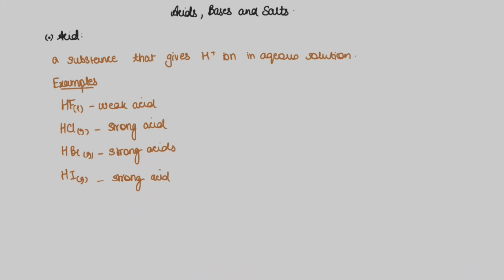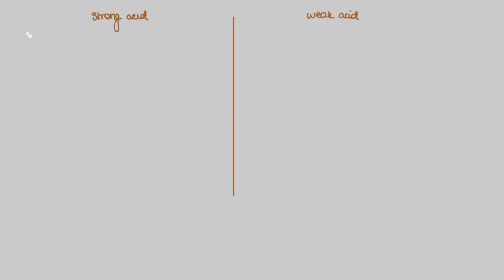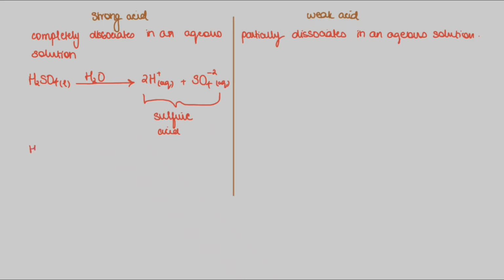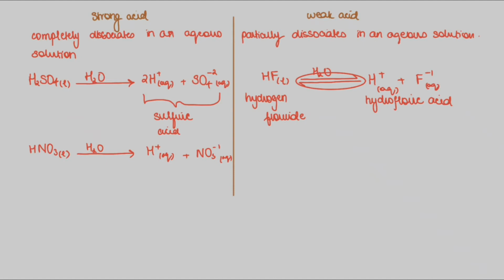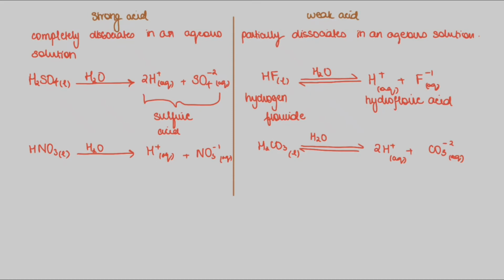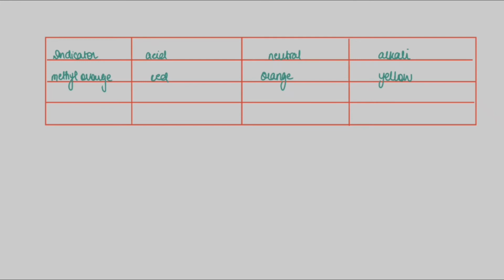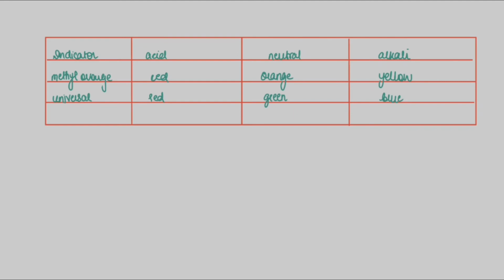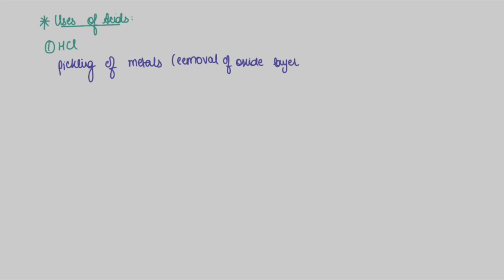Acid, Bases and Salts | Introduction to Acids | Lecture 1 | O Levels and IGCSE